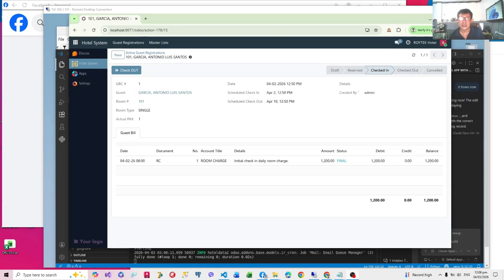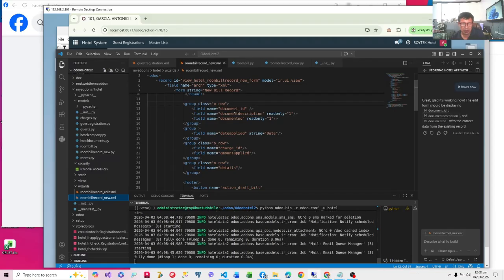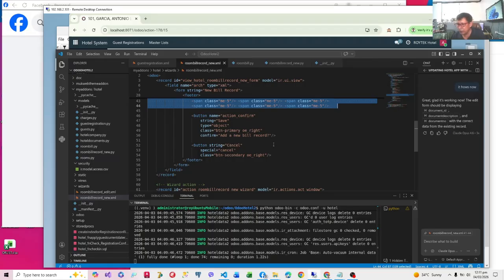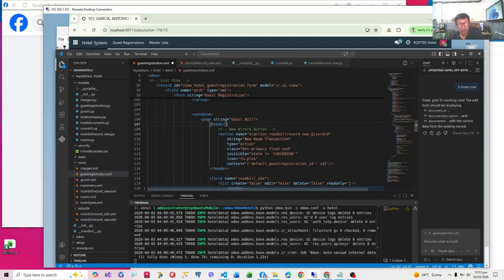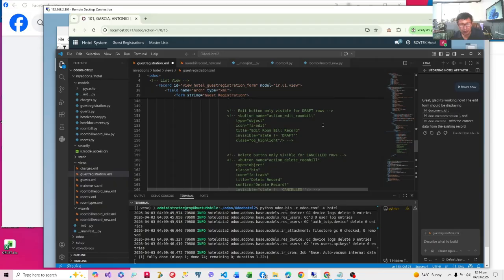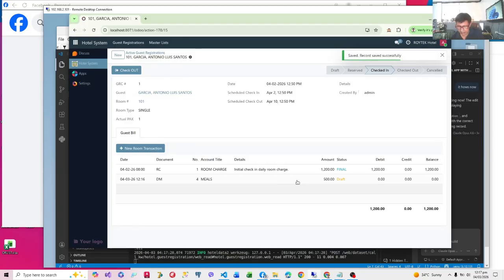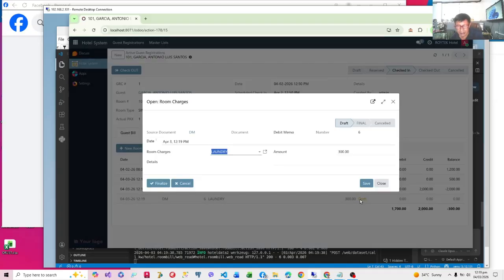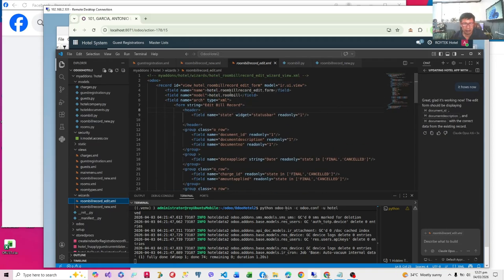12 How to create Odoo Wizards for Adding and Editing Guest Bills